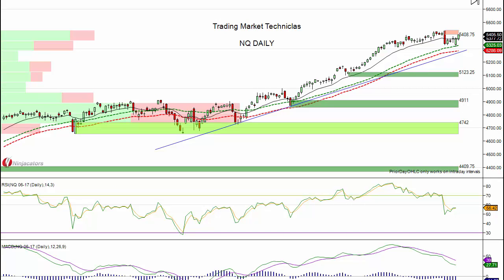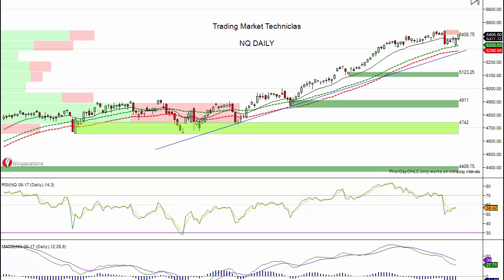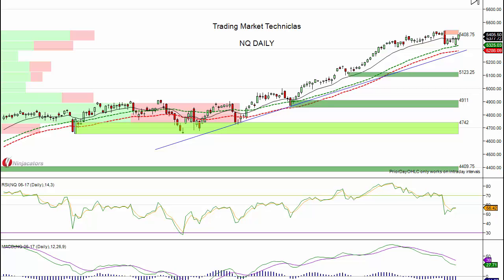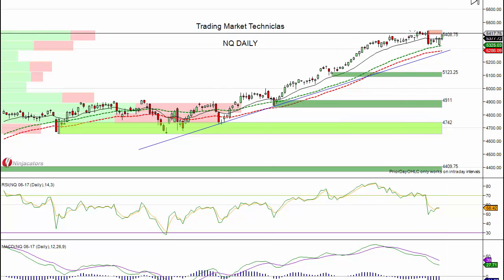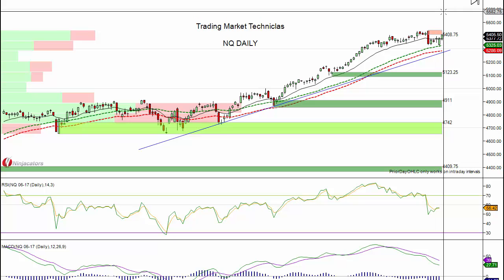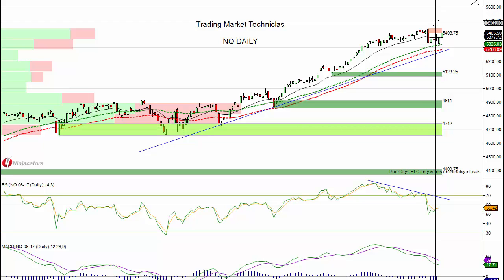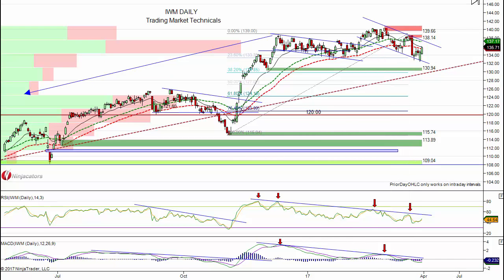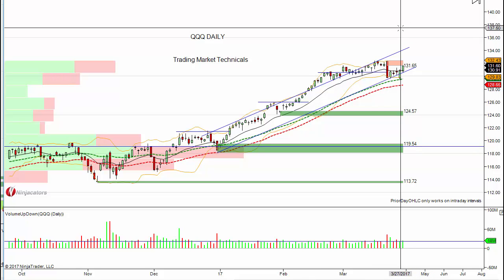TMT Stock Market Strategy Video 3 29 2017